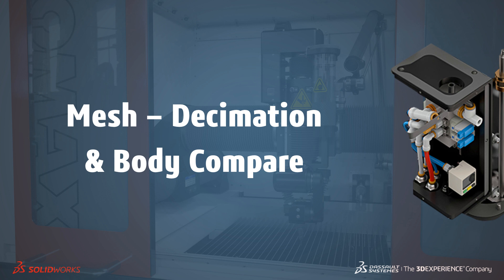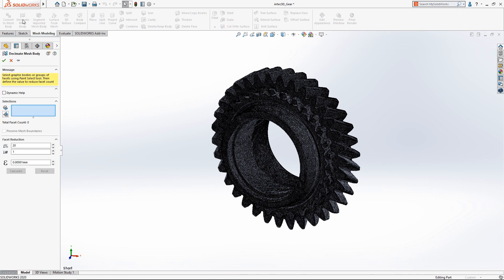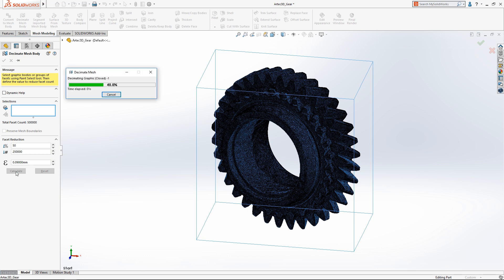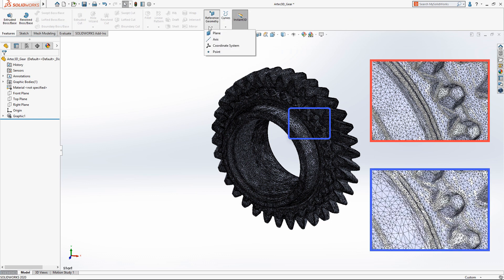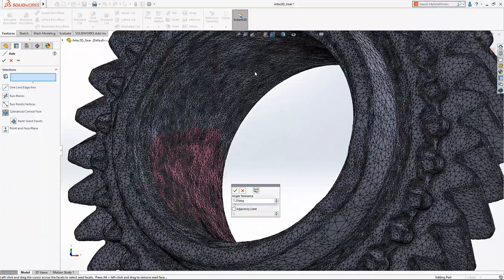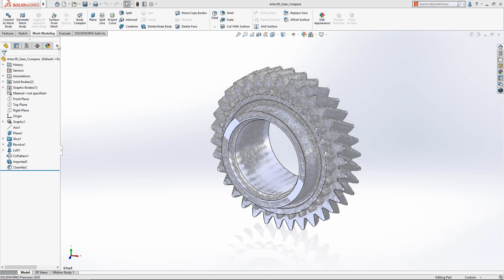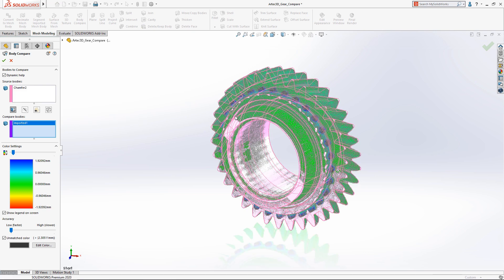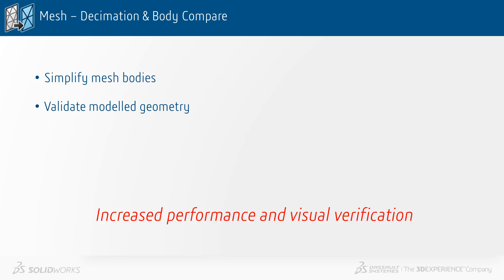What's New In SOLIDWORKS 2020: Mesh Decimation & Body Compare